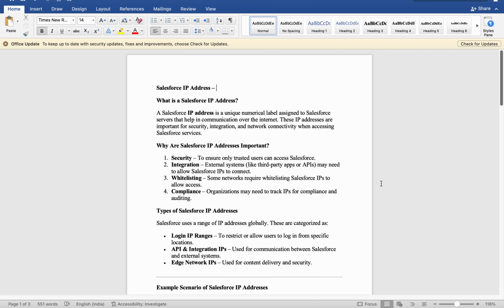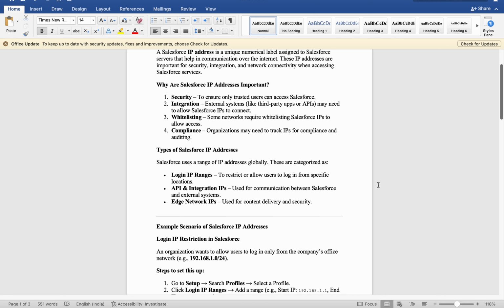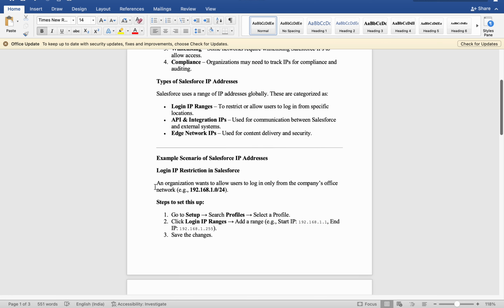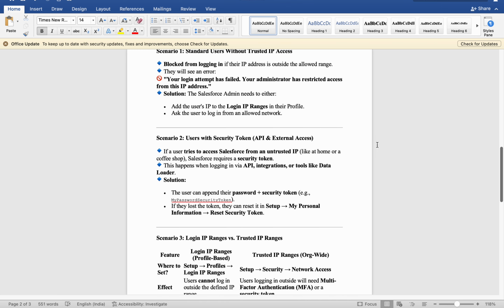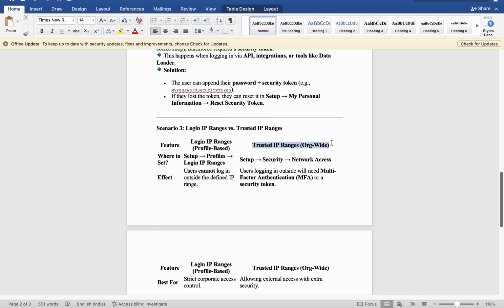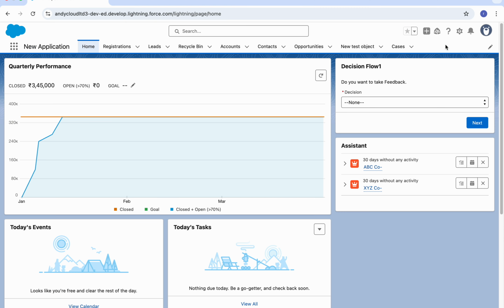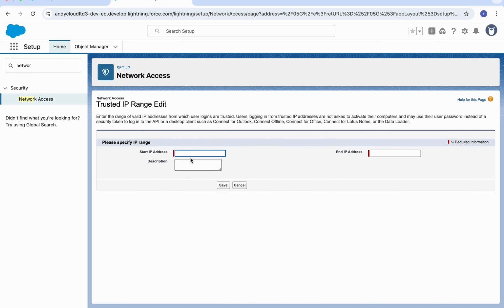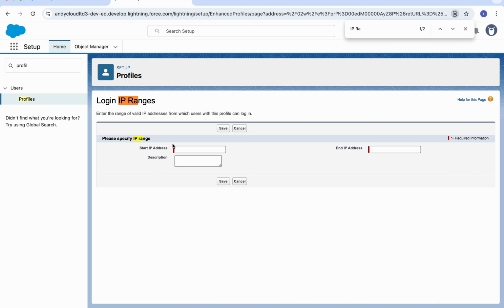84. "Salesforce Admin By Rajeev : Restrict Login Access by IP Address in Salesforce"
Are you looking to enhance security in Salesforce by restricting login access based on IP addresses? In this video, I’ll guide you through the step-by-step process of setting up IP restrictions in Salesforce to prevent unauthorized access.

📌 What You'll Learn in This Video:
✅ What is IP Address Security in Salesforce?
✅ How to restrict login access using Trusted IP Ranges & Login IP Ranges
✅ Difference between Organization-Wide Trusted IPs and Profile-Based IP Restrictions
✅ Best practices to secure your Salesforce environment

This video is perfect for Salesforce Admins, Security Professionals, and Developers who want to protect their Salesforce org from unauthorized logins.